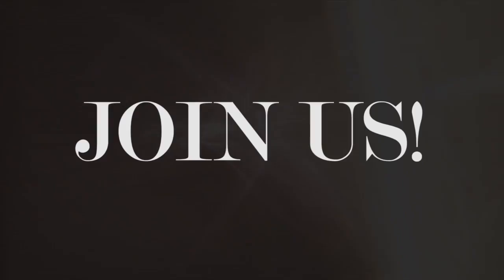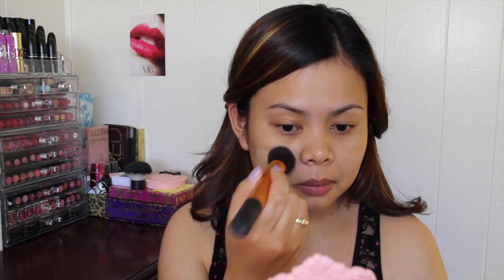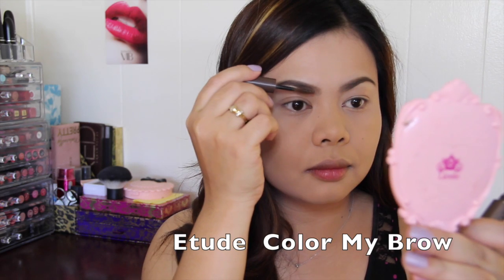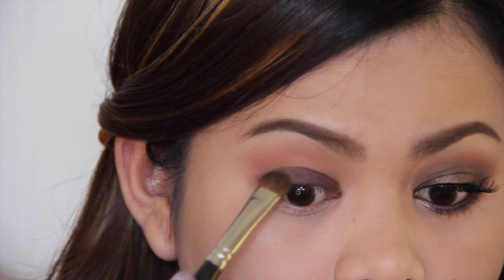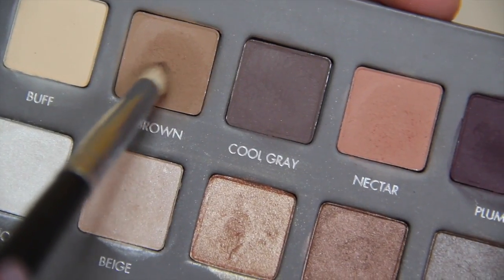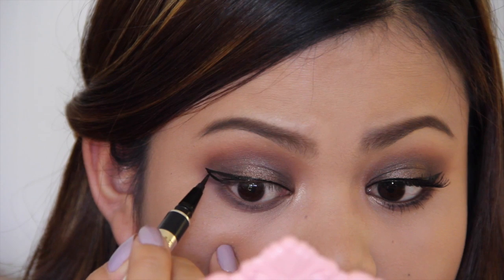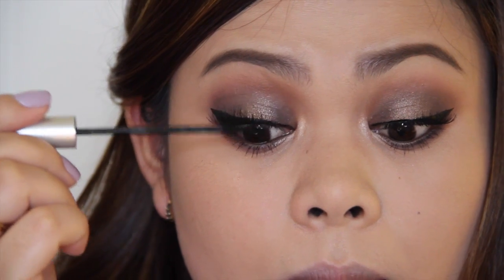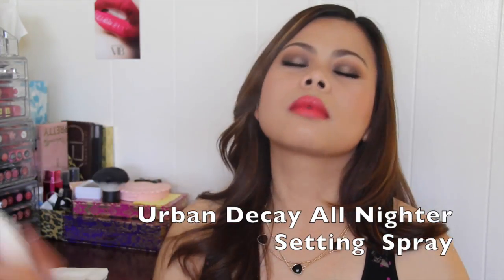Lip Color Coding Makeup Collab " Coral Pink " ( Night Time )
Hey guys! I am very excited about this collaboration, when Viel and Azen asked me if i am interested of joining them doing this collab i got really pumped up! I got the shade Coral Pink to create a look with. I decided to create a night time makeup look incorporating the shade coral pink and of course i use my LORAC PRO 2 palette to create the eye makeup. Don't forget to check out the 8 other Filipinas take with this Lip Color Coding Makeup Look:) All their channel's link will listed down.

Recent Haul: Bath and Body Works, Makeup, Nail Polish & Perfume

❤︎❤︎ First impression of the New L'oreal Miss MangaMascara❤︎❤︎